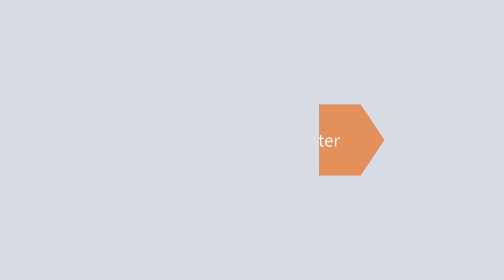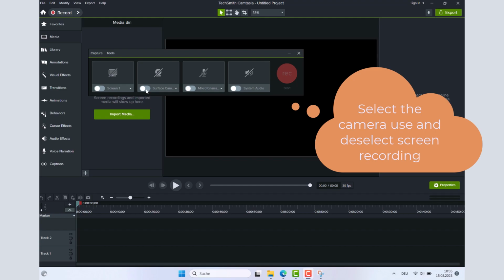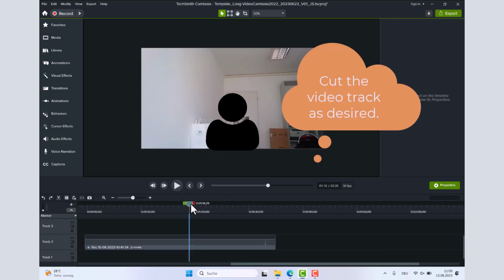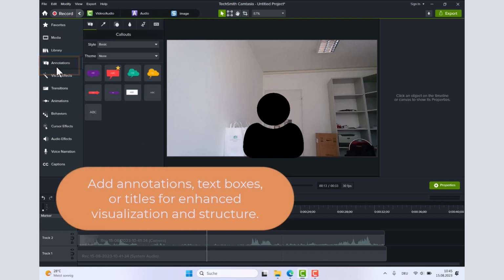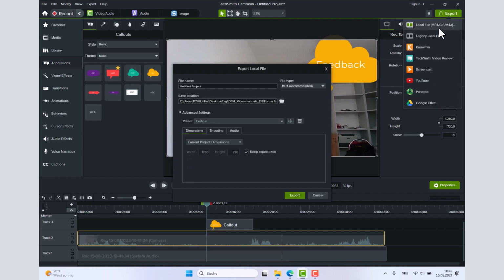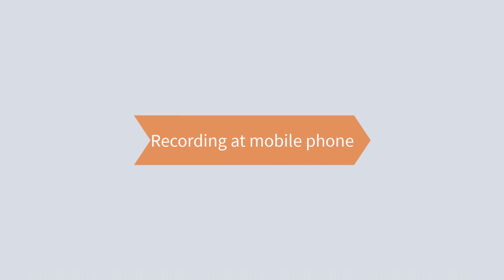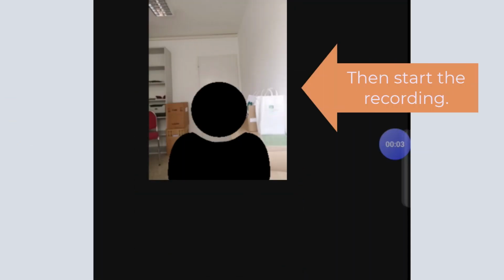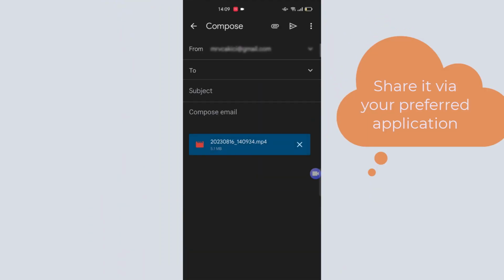Using Talking-Head Videos for Feedback Purposes (Talking-Head Video Feedback)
This video explains how talking-head videos can be recorded, edited and shared. In this type of video feedback, the feedback providers record themselves while talking about learners’ progress and performance. This can be done in very simply ways by recording oneself at the smartphone or computer. Optionally, cutting, trimming and other editing tools can be utilized before the video is disseminated to the learners.
The major advantages are that the visibility of the feedback provider can enhance interpersonal relations in educational settings and that learners can review the video as often as needed, which stands in contrast to the ephemeral nature of oral feedback in live sessions.
Please note, however, that this type of recorded feedback is not suitable for all types of assignments and might therefore need to be combined with screen recordings and/ or written feedback. Check out the tutorial video about screencast feedback and combination screencast feedback with talking-head as well as many others on my channel.